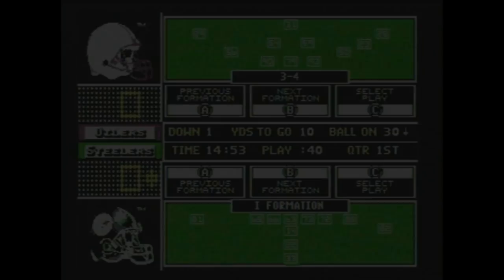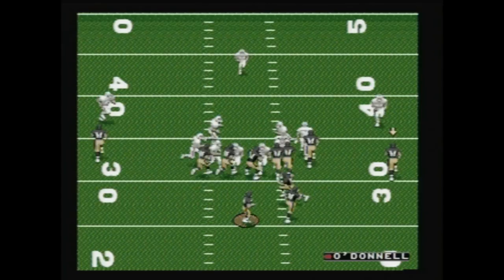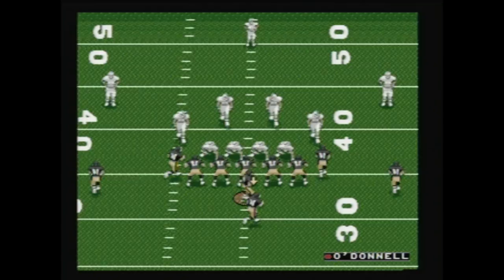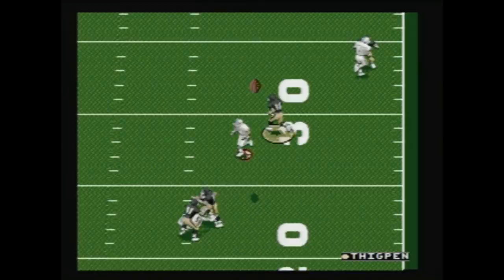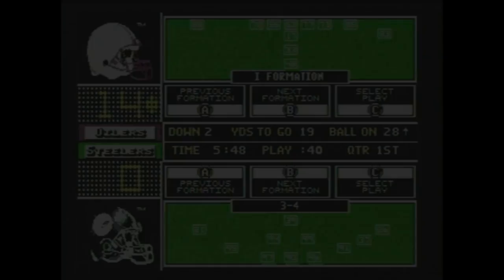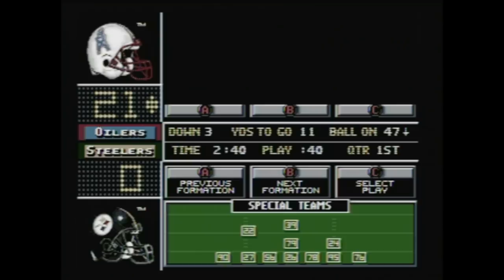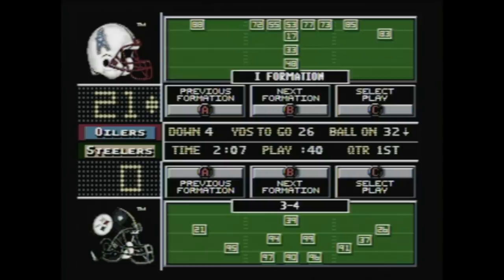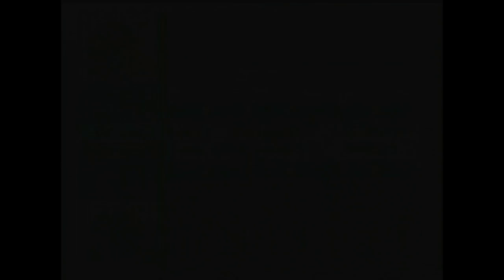CGRundertow SEGA SPORTS PRIMETIME NFL '95 STARRING DEION SANDERS for Sega Genesis Review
Classic Game Room presents a CGRundertow review of Prime Time NFL for the Sega Genesis. This sequel to Sega's NFL '95 stars Deion Sanders and features all thirty NFL teams including Jacksonville and Carolina, star players such as Troy Aikman and Steve Young, as well as player stats based on the 1994 season. Released near the end of the console's lifespan, this game attempts to make a realistic football experience. Unfortunately, it's evident that the technology was not ready for what the developer wanted to do, especially in hindsight. This CGRundertow review features gameplay and commentary from CGR's Gabe.